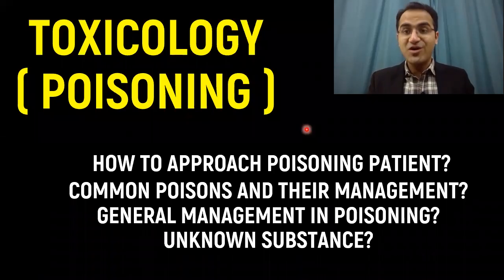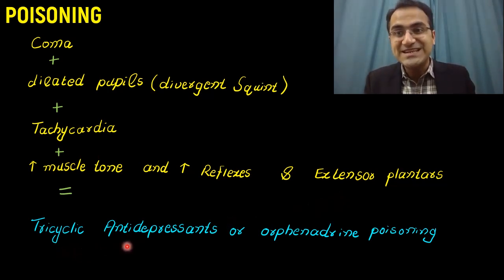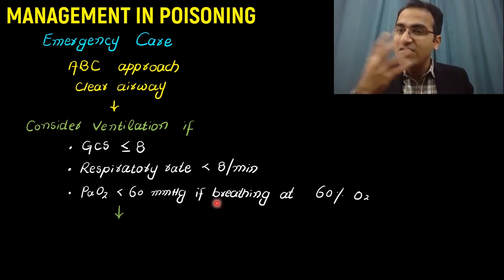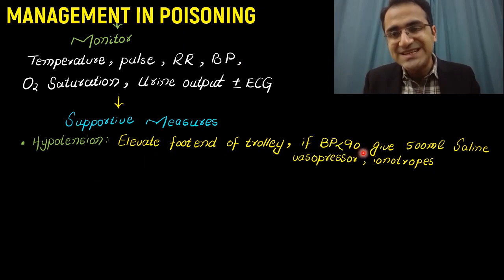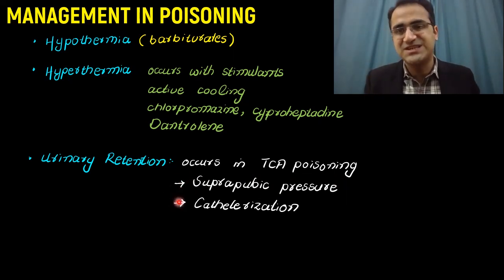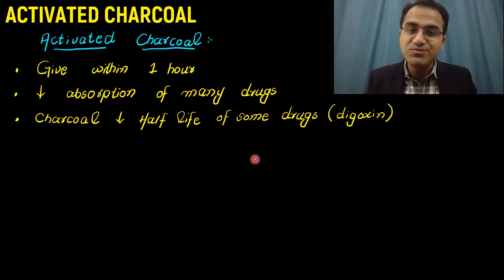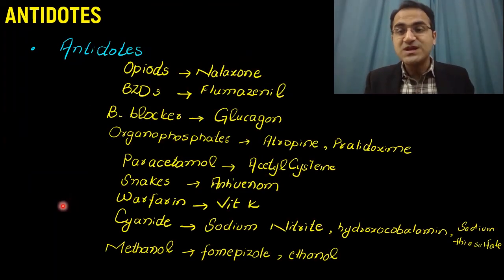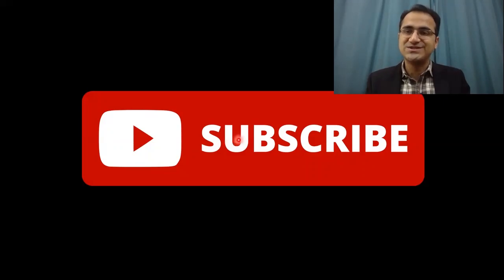Poisoning Treatment/Management in Emergency Department, Symptoms, Toxicology Medicine Lecture USMLE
In this video on poisoning treatment and management I have talked in detail about emergency management of poisoning with unknown substance..In my playlist on toxicology and poisoning lectures my main focus is on the symptoms and presentations of common poisons and their antidotes role of gastric lavage activated charcoal and whole bowel irrigation in poisoning. Poisoning is a very high yield topic usmle exams as well as nursing exams and for doctors working in emergency department.An approach to poisoning how to treat poisoning has been discussed in detail.

CHAPTERS:
(0:00) Intro
(0:24) What is Poisoning?
(0:38) Common Cases of Poisoning In ER
(1:18) Diagnosis
(1:48) Toxidromes(Signs & Symptoms)
(3:41) Poisoning Treatment/Management
(8:25) Gastric Lavage
(9:55) Emetics
(10:47) Activated Charcoal
(12:17) Whole Bowel Irrigation
(13:35) Antidotes of Common Poisons
(15:08) Summary

usmle,emergency treatment of poisoning,emergency management of poisoning,emergency management of acute poisoning,emergency medicine